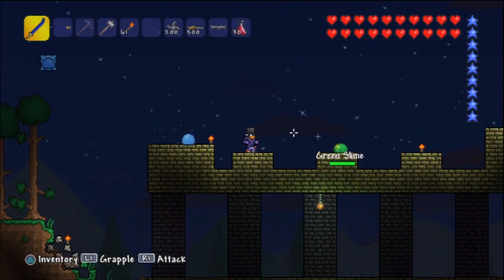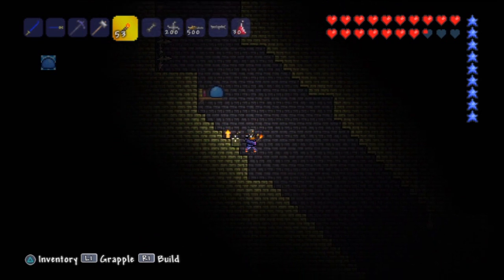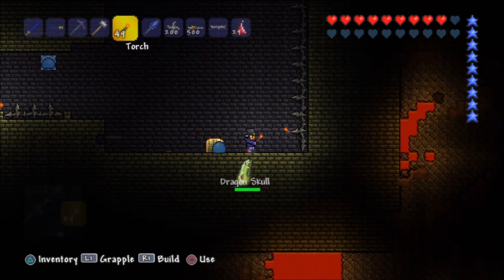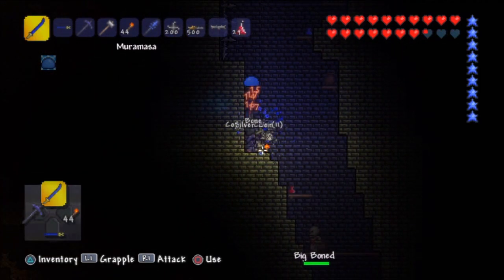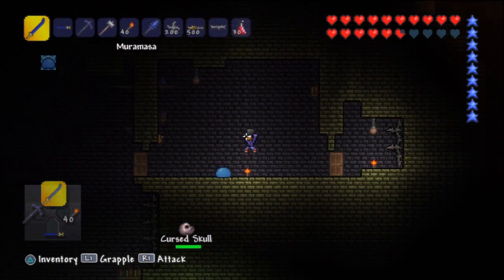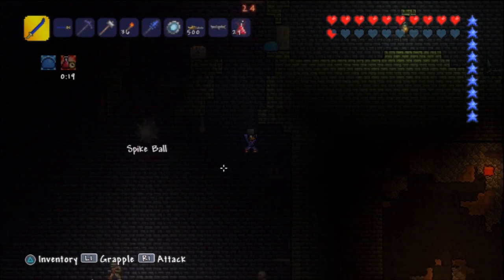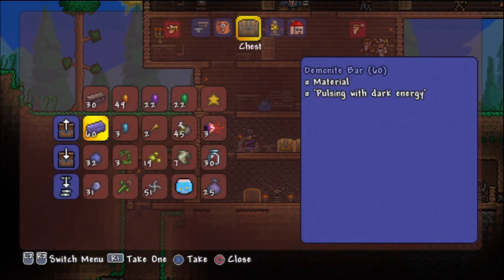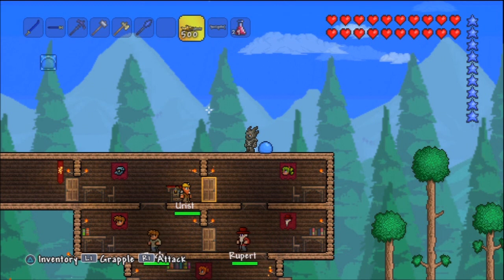Let's Play Terraria PS3: Part 23 - Full Necro Armor Set!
Here we are! Back in the world of Terraria. This time we go on the hunt to acquire full Necro Armor! We are going to needs lots and lots of bones. So back to the dungeon!